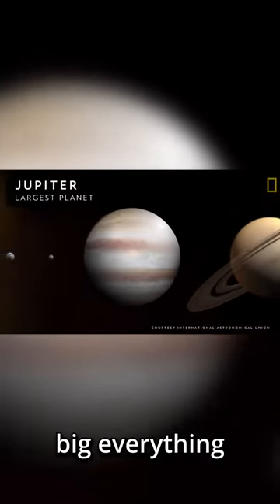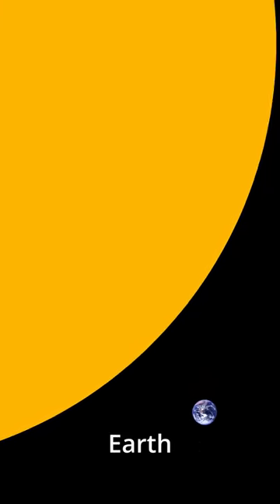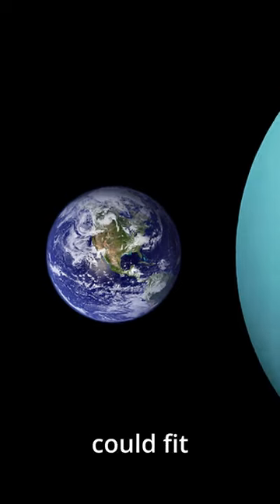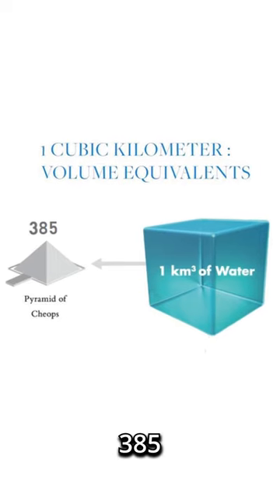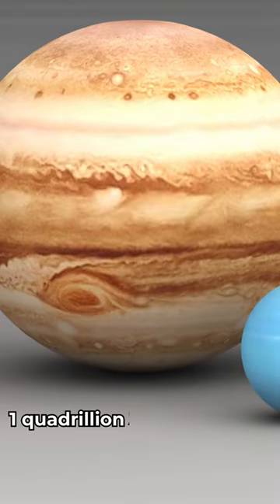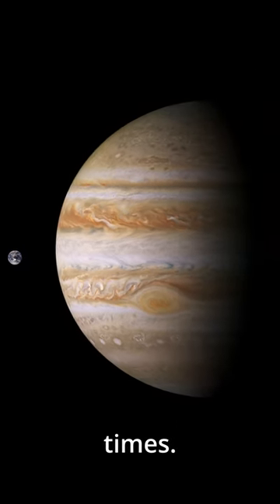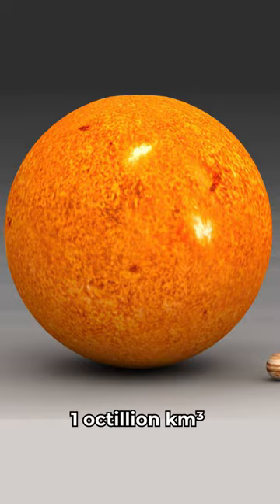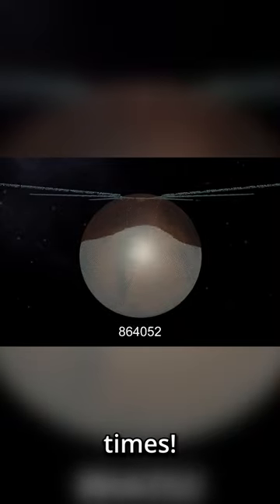The Scale of the Solar System is Bigger Than you Realise